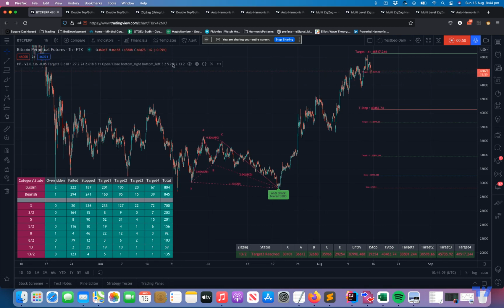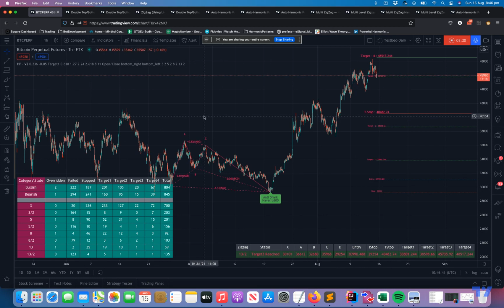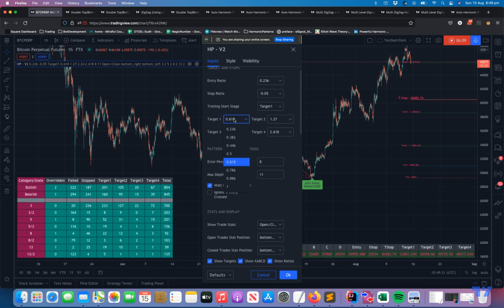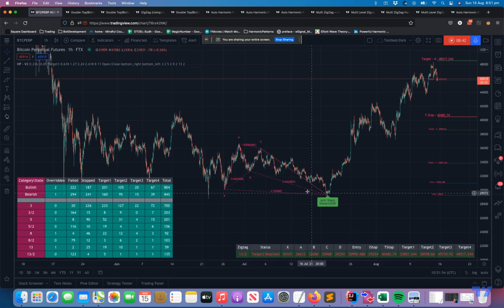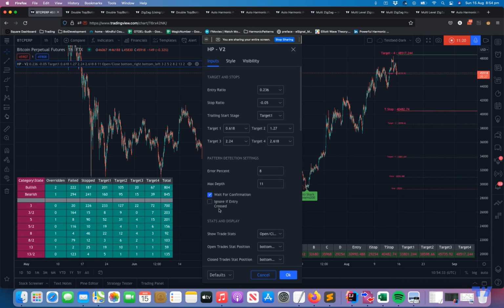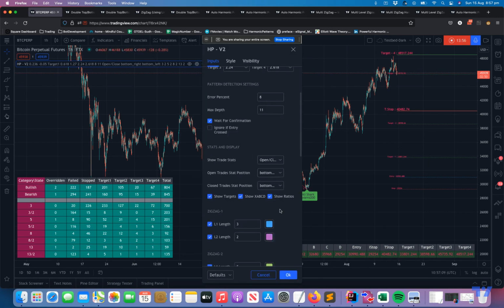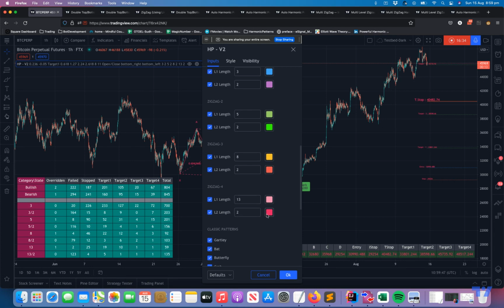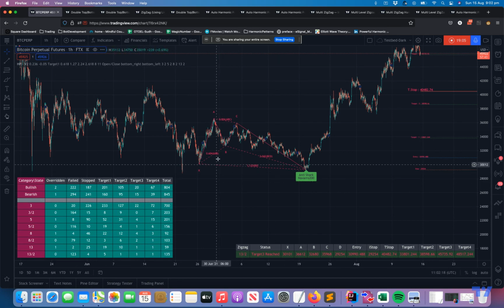HOW-TO Auto Harmonic Patterns V2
Auto Harmonic Patterns V2 is free to use indicator with protected code. The video explains different settings configured as part of the indicator.